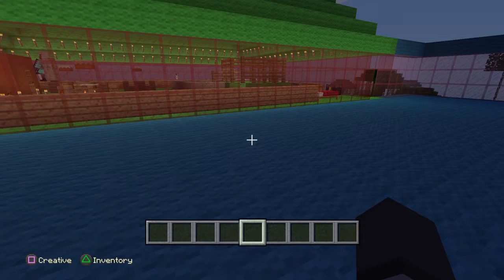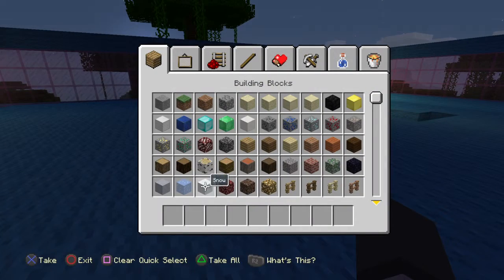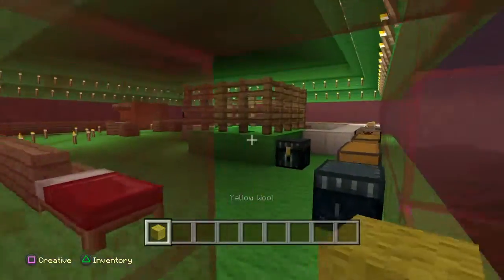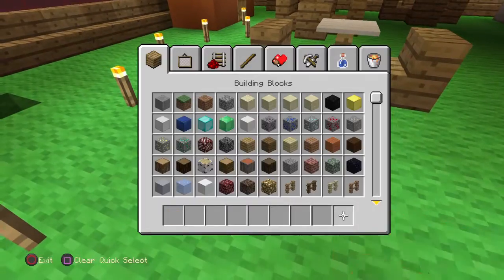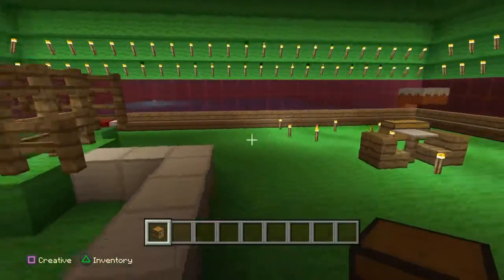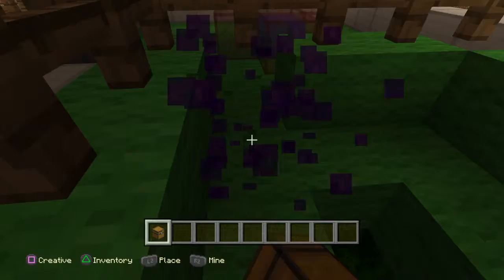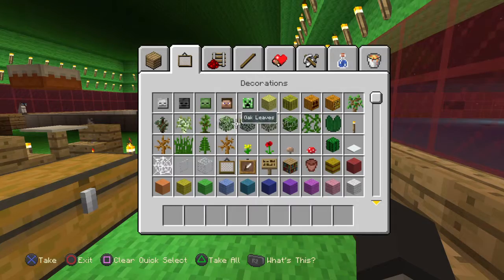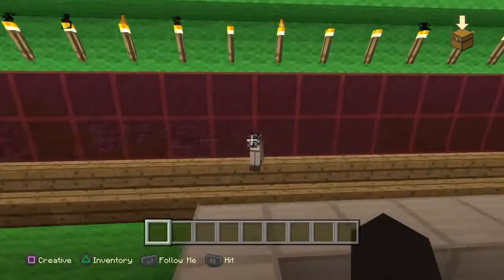Minecraft: PlayStation®4 Edition_20151115123241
Minecraft cheats